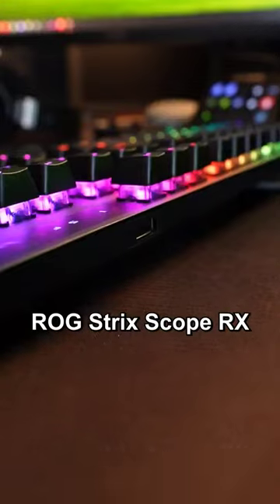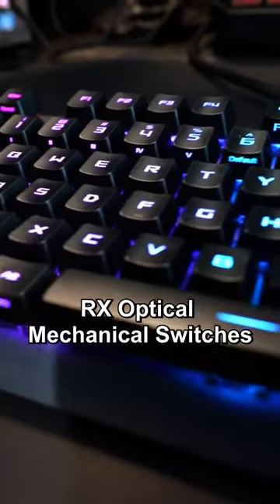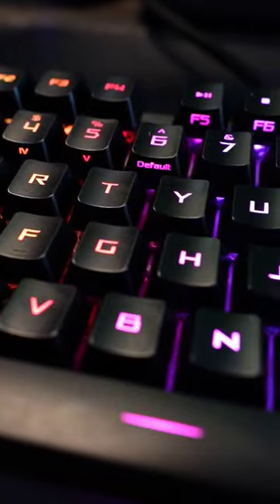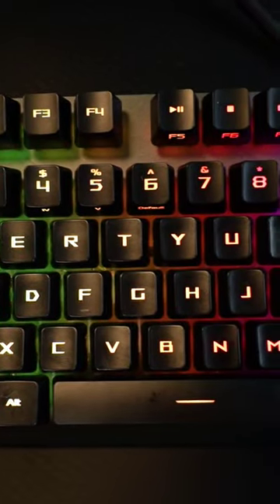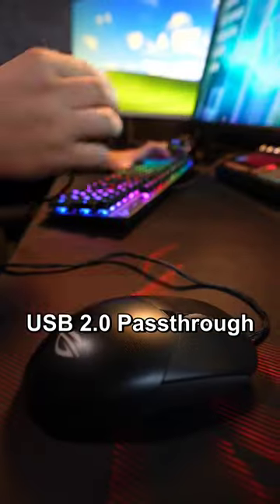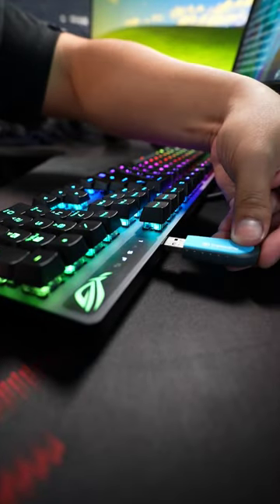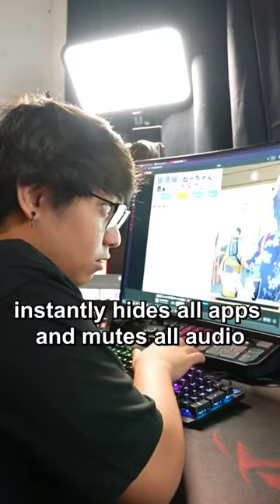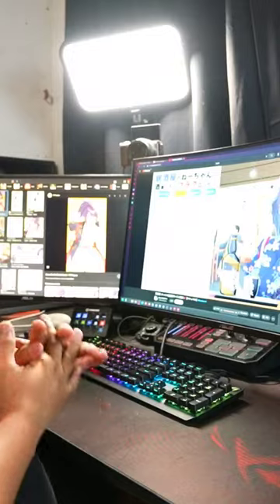ROG Strix Scope RX and Scabbard 2